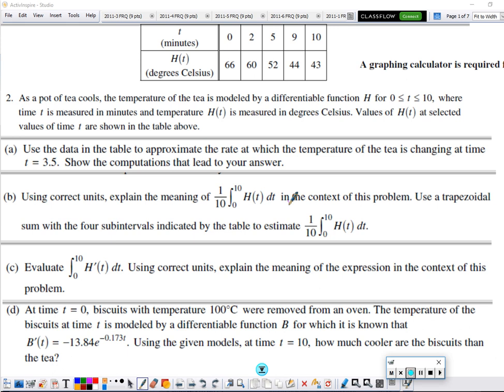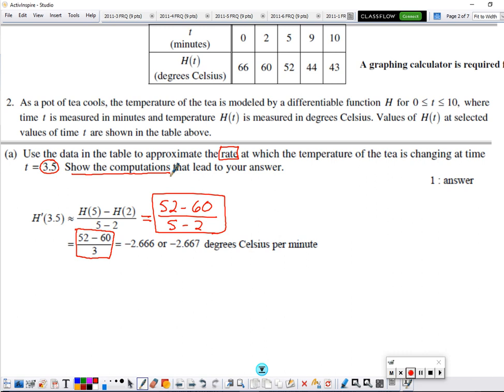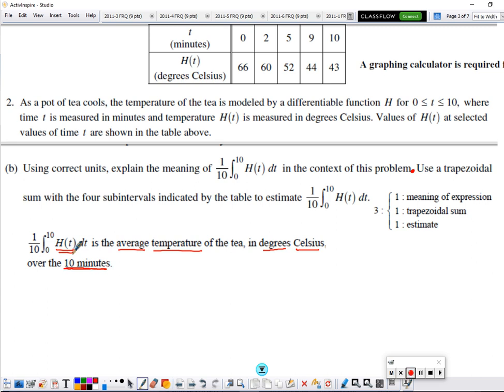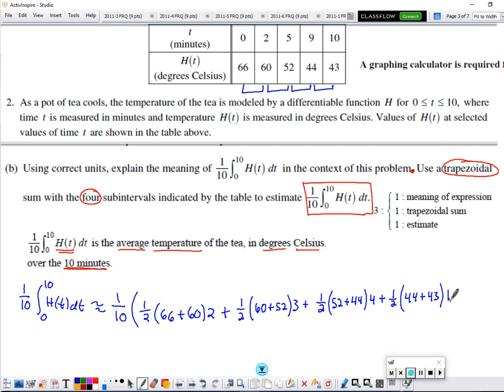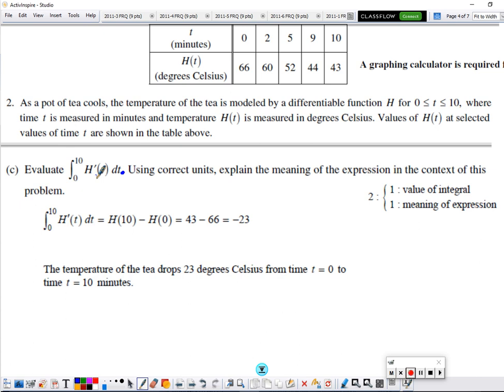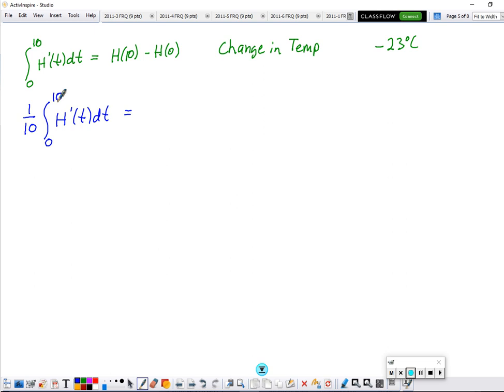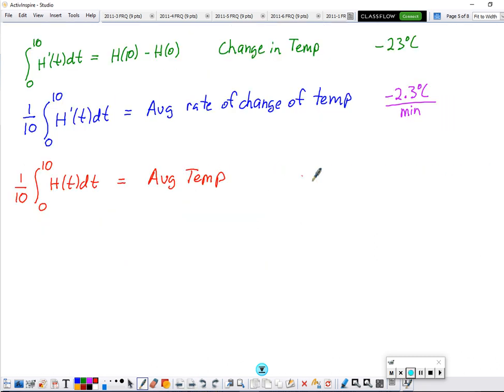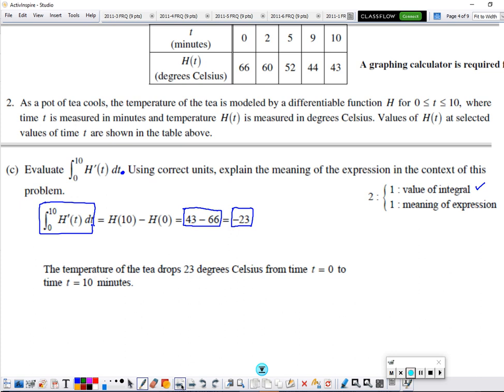2011 2 FRQ Estimate f '(x), TRS, FTC